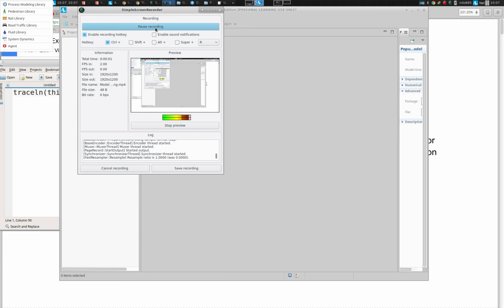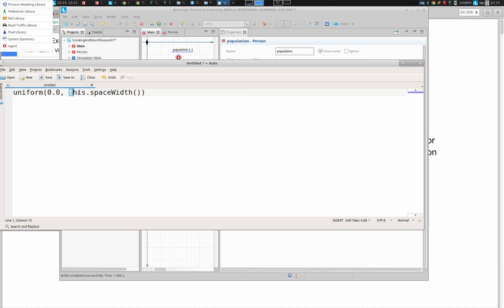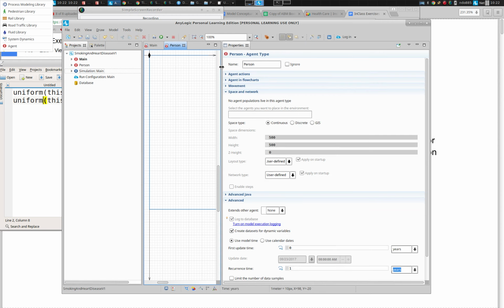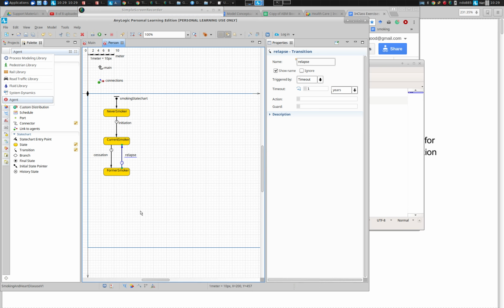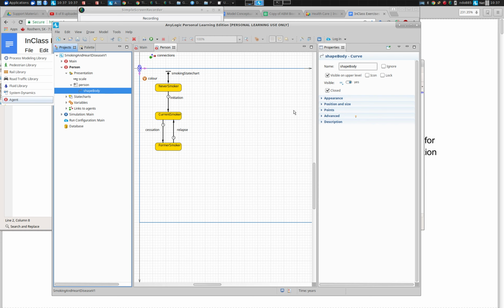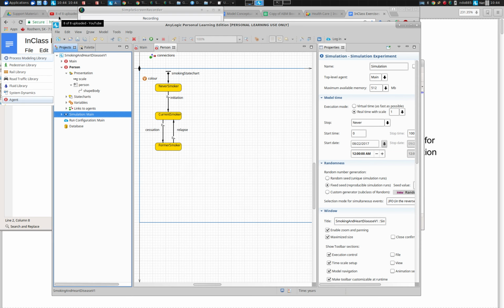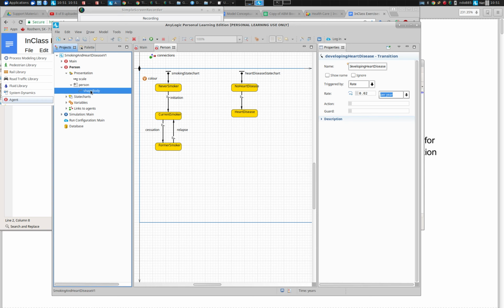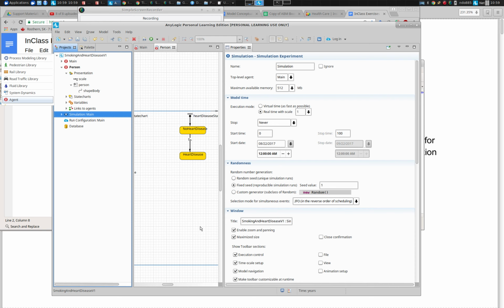Model of Heart Disease and Smoking